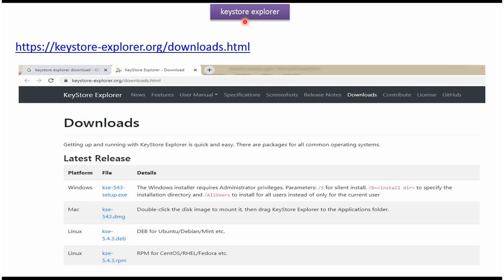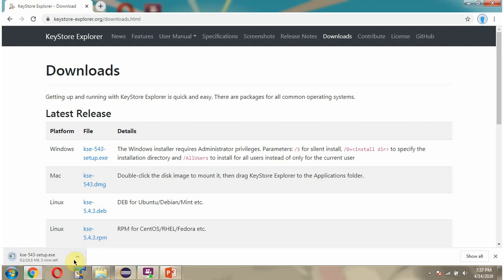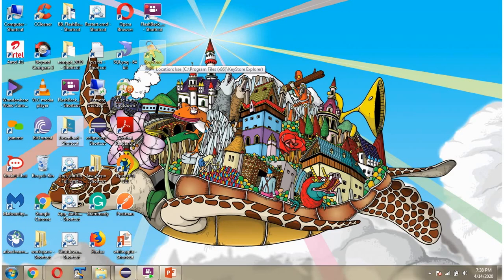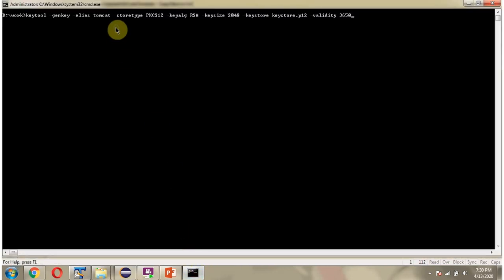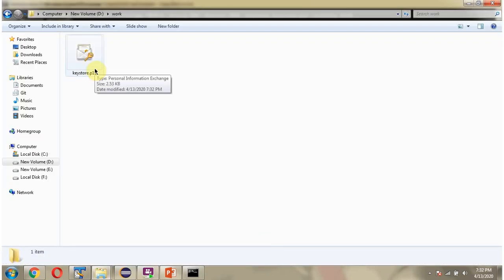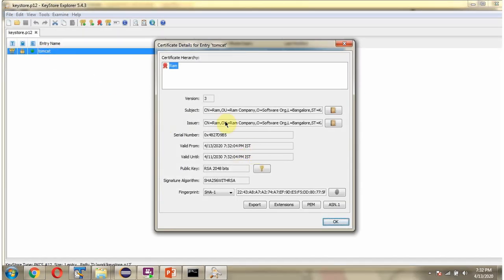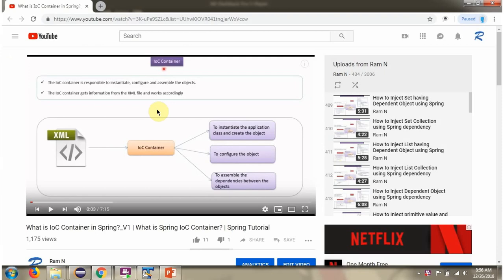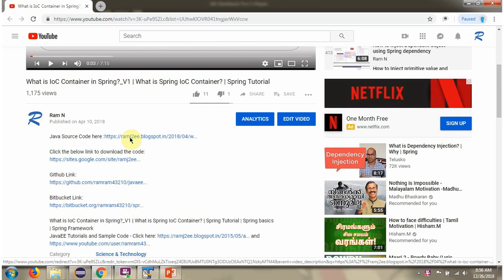Certificate & Key Management with Keystore Explorer: Installation and Usage Guide!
Learn how to manage certificates and keys with Keystore Explorer in this installation and usage guide. Perfect for beginners in cryptography and anyone needing to create a CSR certificate.

Managing digital certificates and cryptographic keys might sound complicated — but with **KeyStore Explorer**, it’s simple.
In this beginner-friendly guide, you’ll learn step by step how to **install**, **create**, and **manage** certificates and key pairs easily without command-line tools.

* What a **keystore** is and why it’s used to securely store cryptographic keys and digital certificates.
* How to **install KeyStore Explorer** on your system and set up your first keystore.
* How to **generate key pairs**, **create certificate signing requests (CSRs)**, and **import replies** from certificate authorities.
* How to **import and export certificates**, manage trusted certificate chains, and convert between **JKS and PKCS#12** formats.
* How to **protect your keystore** with passwords, assign aliases, and organize multiple entries efficiently.
* Why keystore management is **essential for SSL/TLS**, **application signing**, and **secure communication in Java-based systems**.

By the end of this video, you’ll know exactly how to use **KeyStore Explorer** to manage certificates and keys with confidence — even if you’ve never worked with security tools before.